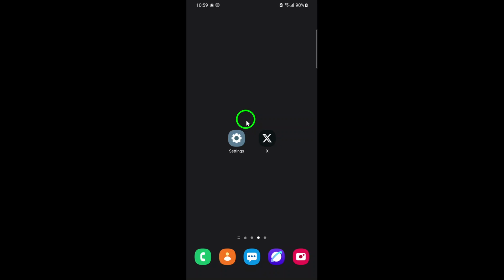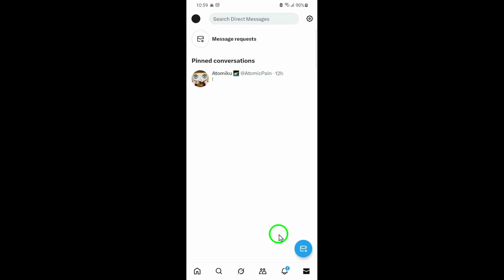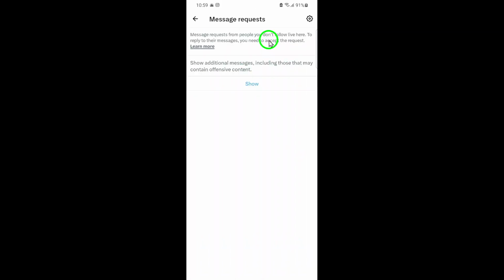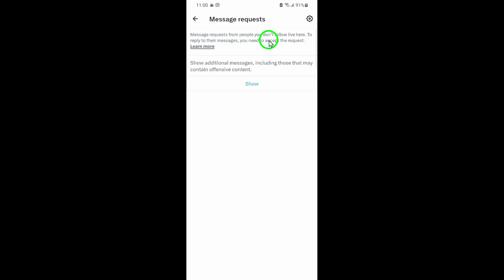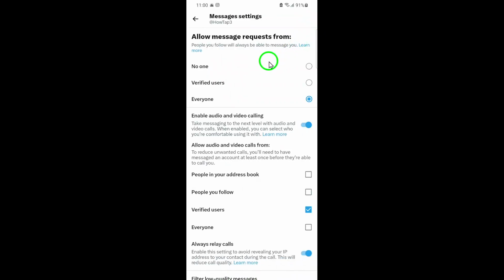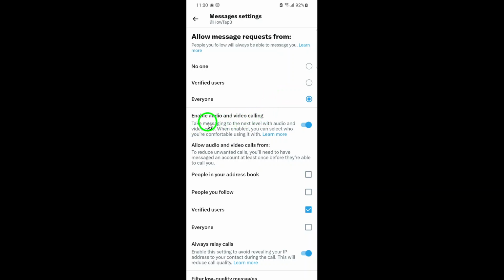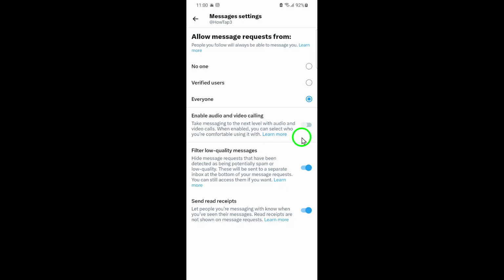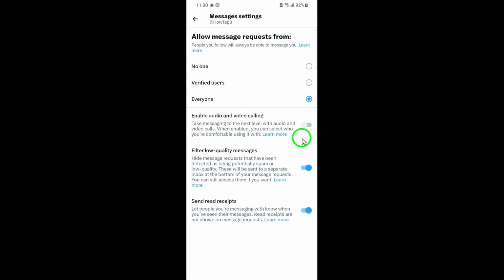How To Disable Audio & Video Calling In Message Requests On X (Updated)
Learn how to disable audio and video calling in Message Requests on X with this quick and updated guide. This simple tutorial will help you take control of your messaging settings and maintain your privacy with ease.

Steps to disable audio & video calls in Message Requests on X:

1. Open the X app

2. Tap on the Message icon at the bottom

3. Tap Message Requests

4. Tap on Settings icon

5. Toggle off Enable audio and video calling-

Chapters:
00:00 Intro
00:12 Soultion
01:05 Outro